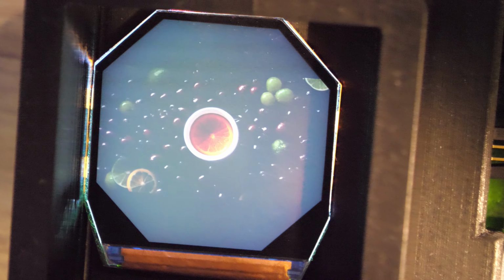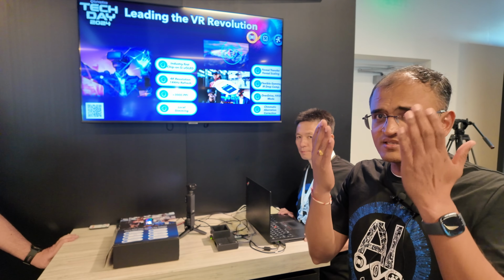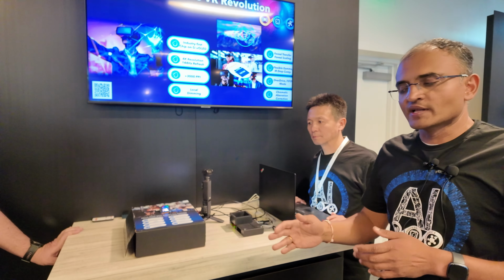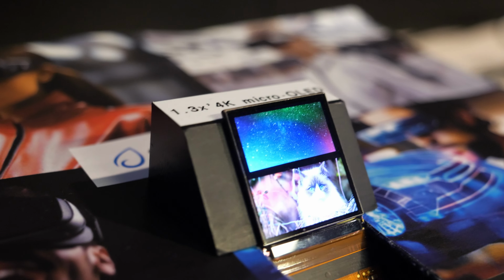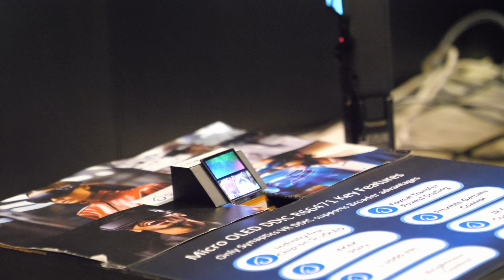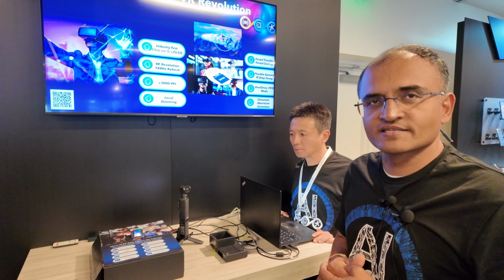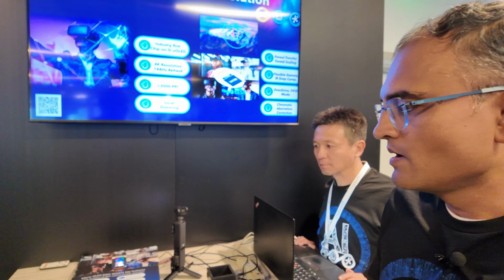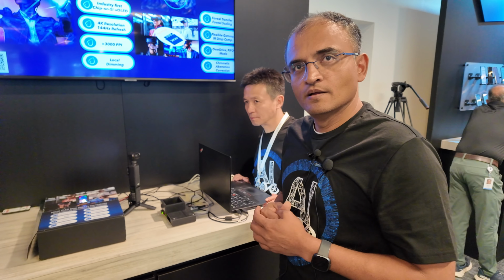Revolutionizing VR Displays: Synaptics Cutting-Edge LCD & Micro OLED Drivers for VR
Vishal Shah, Product Marketing Manager and General Manager for Automotive and Display Driver Business Unit at Synaptics, presents the company's latest advancements in display driver solutions for the virtual reality (VR) market. In a recent demonstration, he showcased two cutting-edge technologies aimed at enhancing the VR user experience: a high-resolution LCD display driver and a micro OLED display driver.

The first demo features Synaptics' latest generation LCD display driver, the R63457. This driver supports up to 3K × 3K resolution and a 144 Hz refresh rate, offering a broader field of view and reduced motion blur for more immersive VR experiences. A standout feature of this driver is its state-of-the-art local dimming technology, which delivers OLED-like contrast ratios on LCD displays.

Local dimming significantly improves the contrast ratio by enabling and disabling the backlight in specific zones based on the image content. When local dimming is disabled, the blacks appear gray due to backlight leakage. Enabling local dimming deepens the blacks, enhancing the overall image quality. The technology utilizes very small dimming zones—less than 2 mm in size—which not only improve brightness and contrast but also contribute to power efficiency, a crucial factor for battery-powered VR applications.

The second demo highlights Synaptics' micro OLED display driver, the 66 471. This driver powers a 1.3-inch display with a 4K × 4K resolution on a silicon backplane, delivering over 3,000 pixels per inch (PPI). The micro OLED display offers extremely high brightness levels, reaching up to 10,000 nits, providing a premium visual experience. This technology addresses the inherent challenges of heat management and power consumption associated with micro displays.

Vishal discusses the market prospects of both LCD and micro OLED technologies in the VR space. LCD remains the mainstream choice due to its cost-effectiveness and mass-market appeal. In contrast, micro OLED represents the premium segment, offering superior display quality but at a higher cost. Both technologies have their place in the market, catering to different consumer needs and price points.

Over the past six months, Synaptics has made significant improvements in display performance and user experience through meticulous display tuning. These enhancements include better overall display quality and the introduction of local dimming technologies, which are becoming increasingly important for achieving superior contrast in near-eye applications like VR.

The company emphasizes the importance of power efficiency and heat dissipation in VR displays. Low-power solutions from display drivers are essential for maintaining display brightness and performance without generating excessive heat. Synaptics' innovations in this area contribute to longer battery life and improved comfort for users during extended VR sessions

Description by o1

In summary, Synaptics is pushing the boundaries of VR experiences through its advanced display driver technologies. By offering high-resolution displays with high refresh rates, improved contrast ratios, and efficient power consumption, the company is enhancing the immersive quality of VR while addressing practical challenges like battery life and heat management.